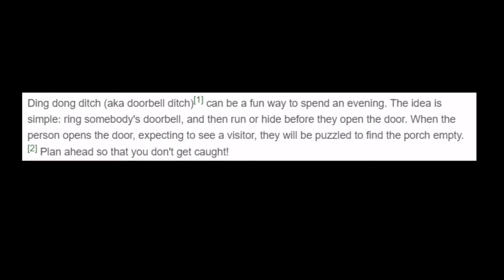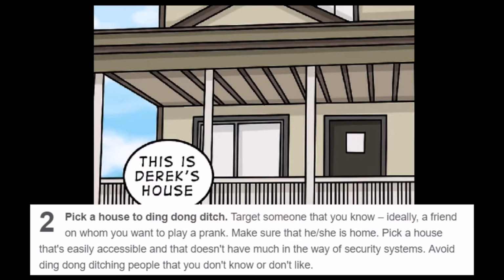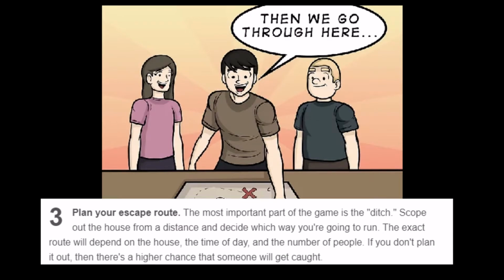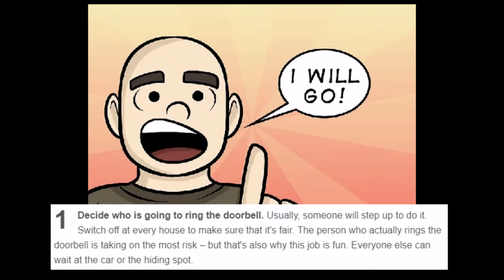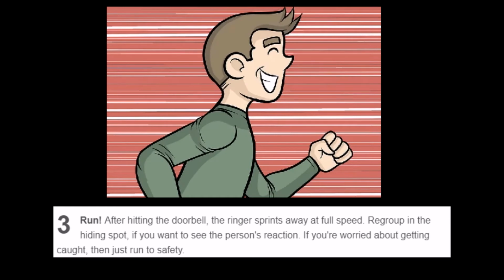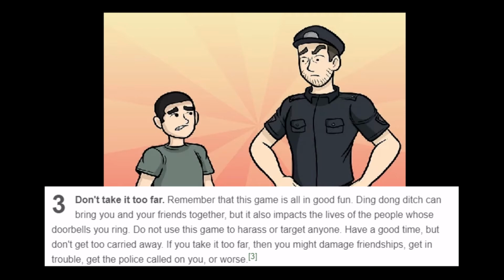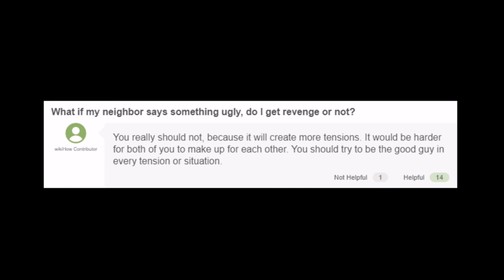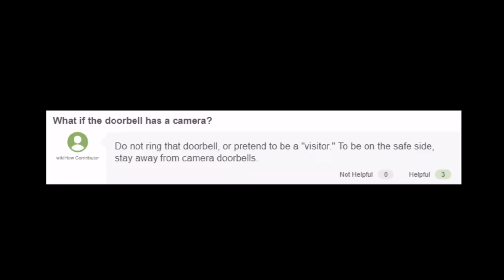WikiHuh - How to Play the Game of Champions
Are you tired of playing the Ding Dong Ditch WRONG? Well WikiHow is here to show you the proper way to play! Call up all your friends and put on your cat burglar attire and prepare for the ultimate Ding Dong Ditch run.